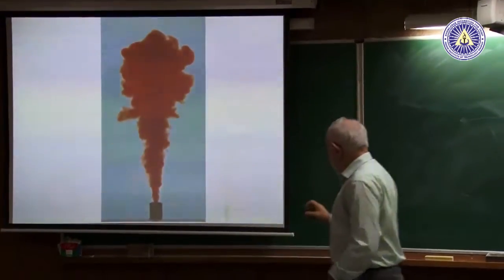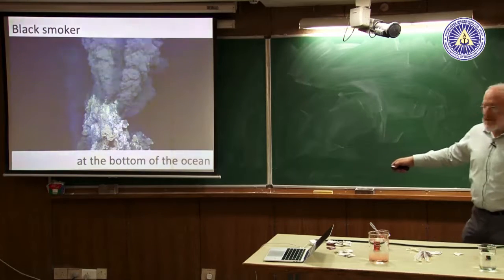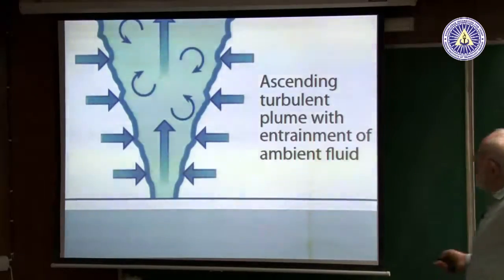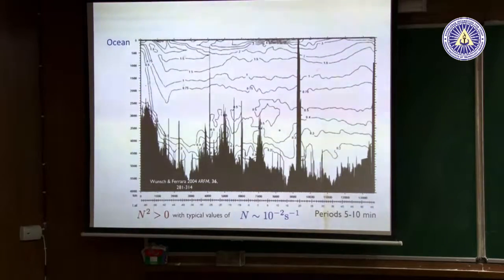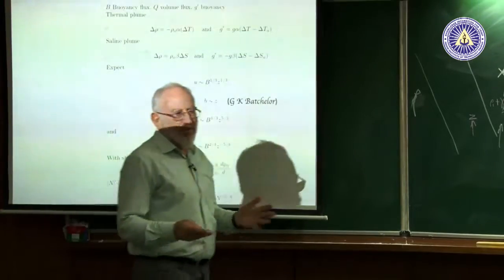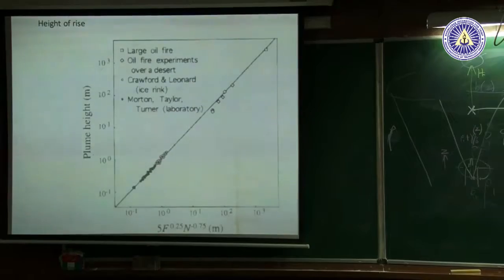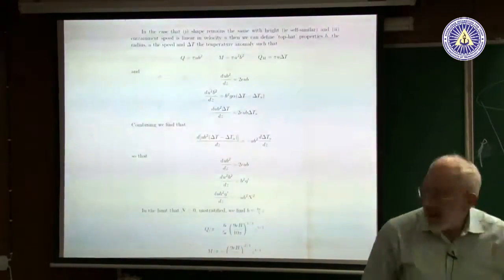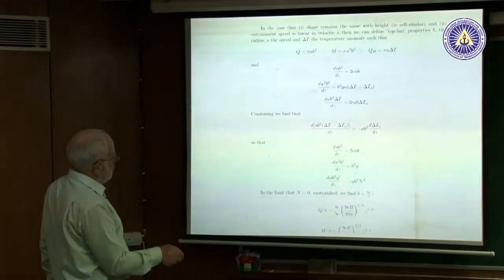10 Topics in Geophysical Flows-2 by Prof Herbert Huppert, Cambridge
10 Topics in Geophysical Flows-2 by Prof Herbert Huppert, Cambridge